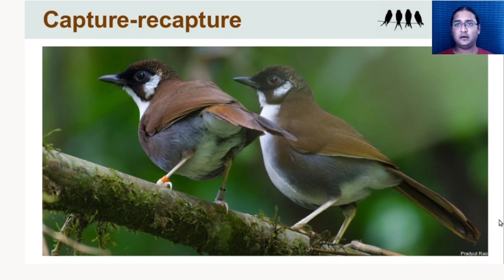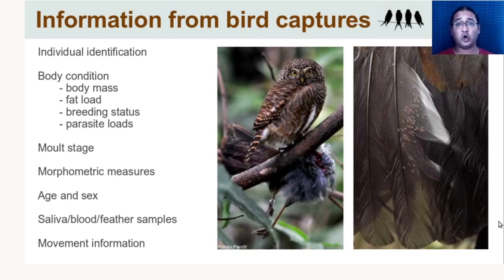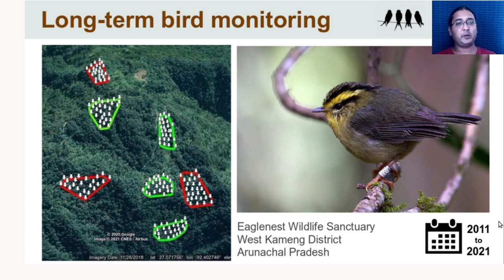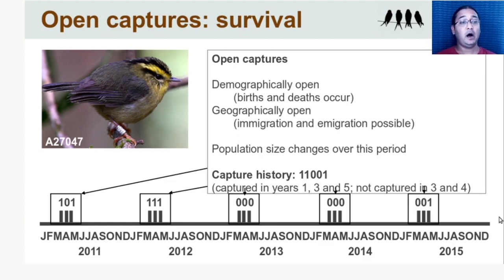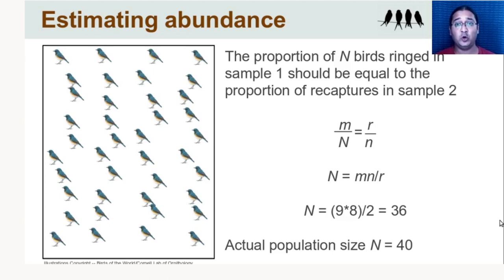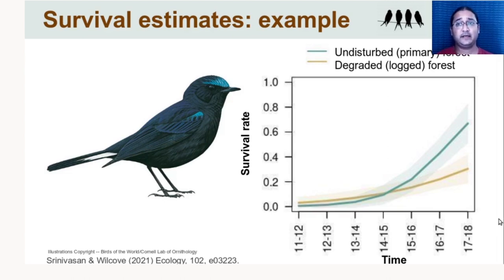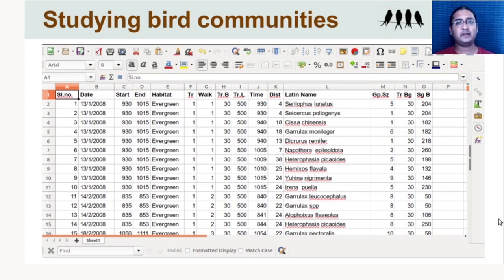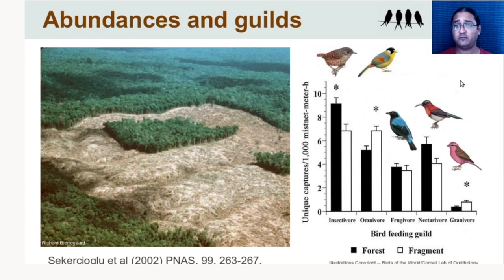Studying bird populations and communities Part 2